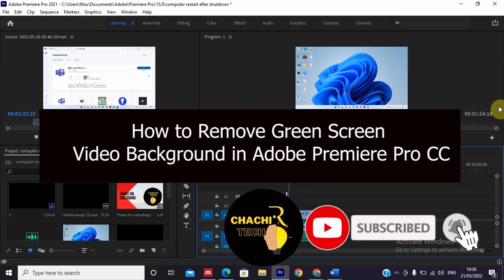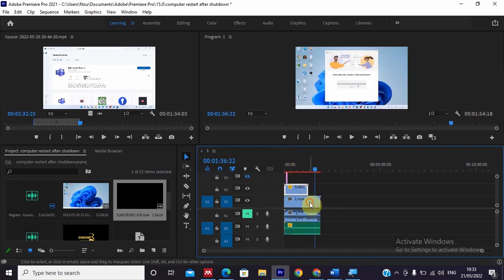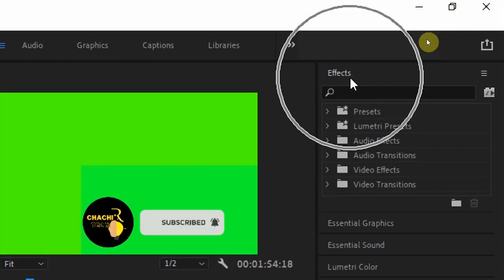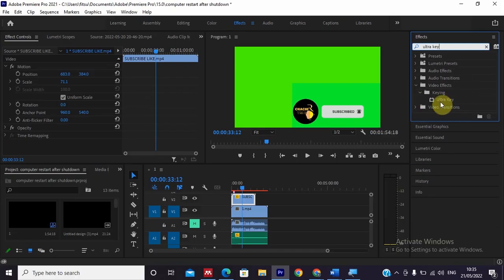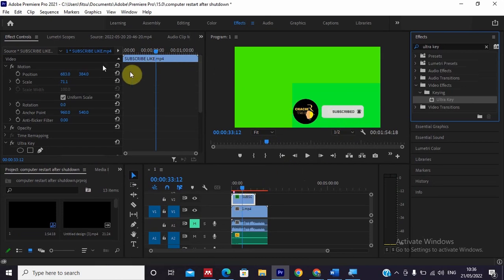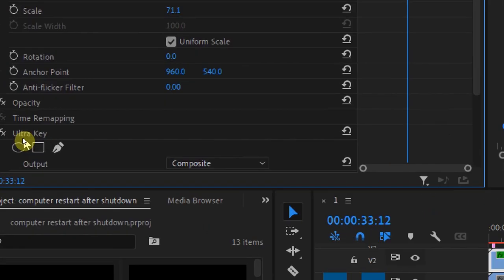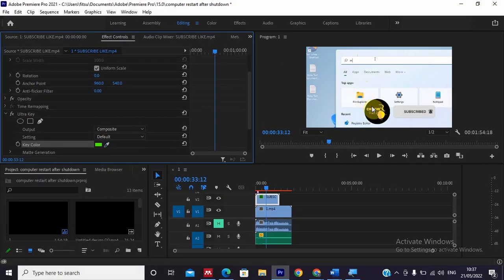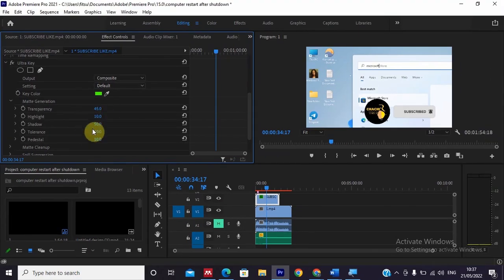How to Remove Green Screen Video Background in Premiere Pro CC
This video will show you How to Remove Green Screen Video Background in Premiere Pro CC